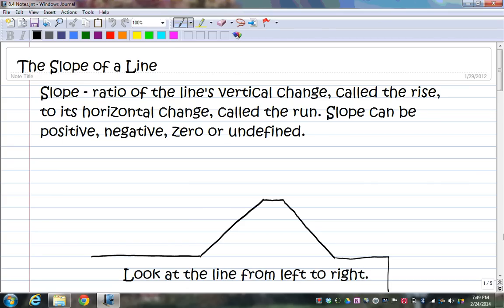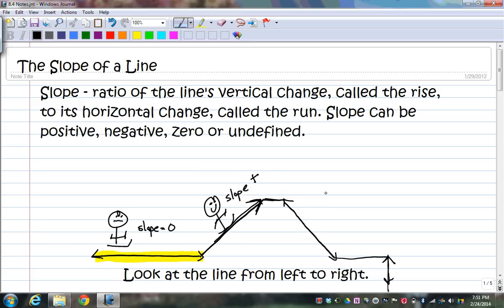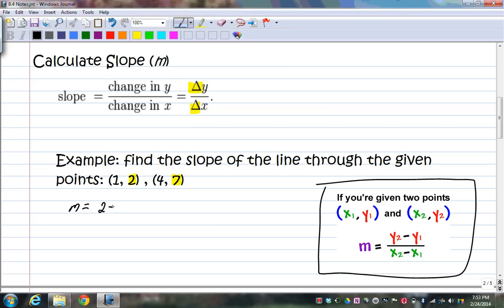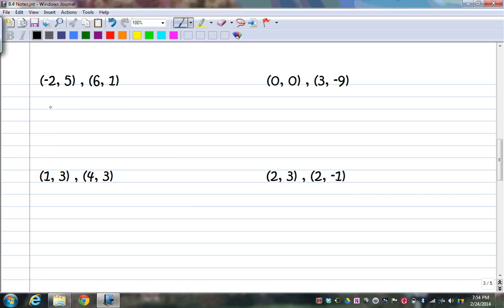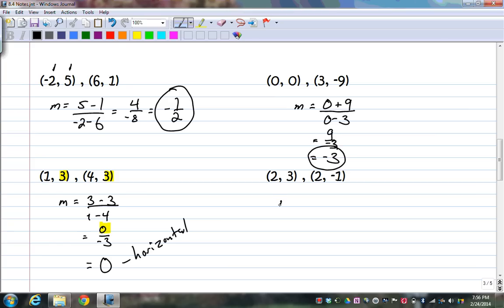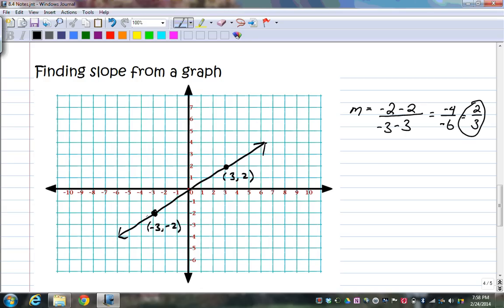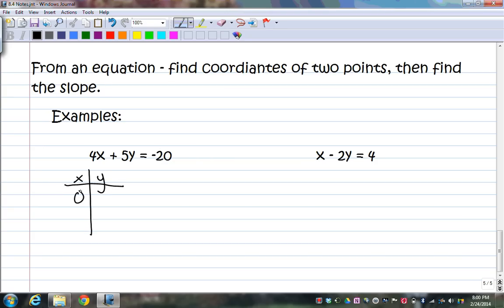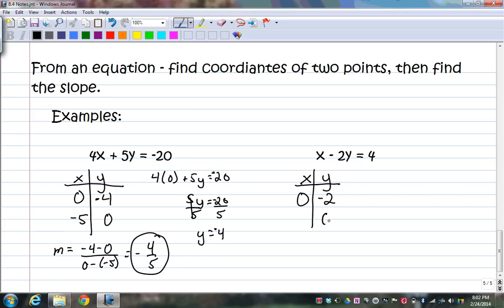The Slope of a Line